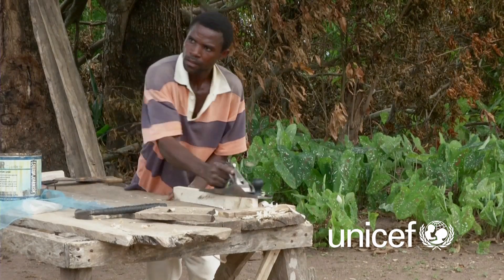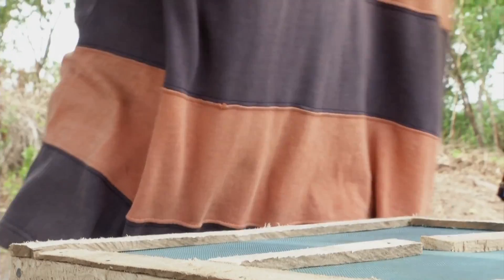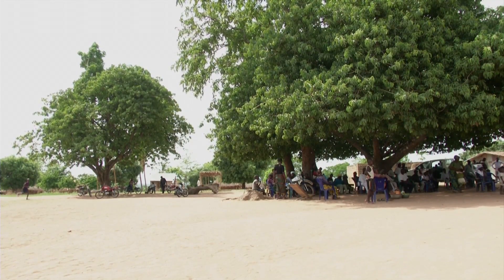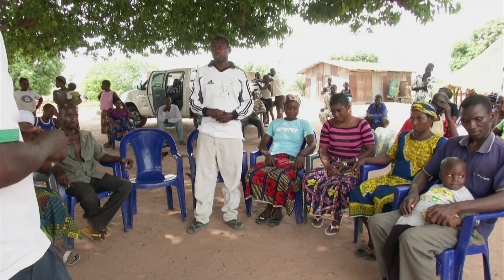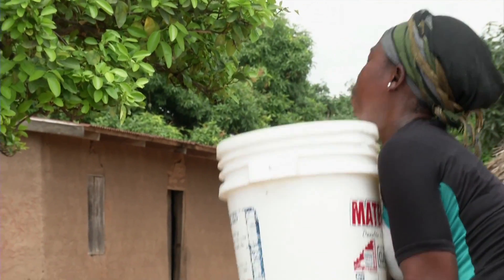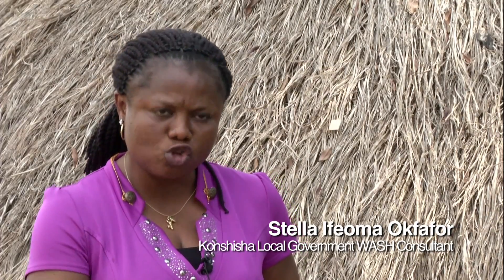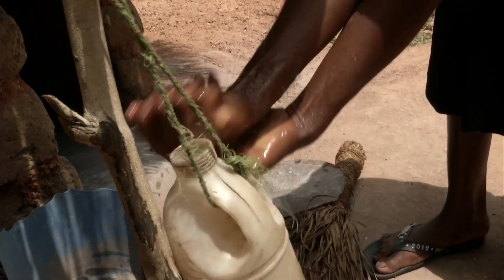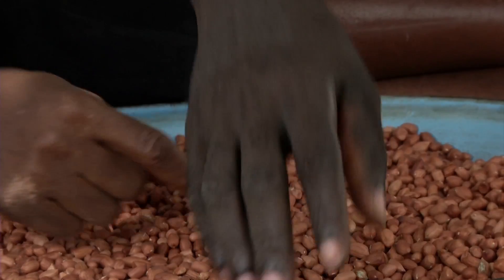Ingenius carpenter/inventor in Nigeria | UNICEF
A Nigerian community calls on a humble carpenter to fix a problem related to the family latrines - and fix it, he does.

The official UNICEF YouTube channel is your primary destination for the latest news updates from the frontline, documentaries, celebrity appeals, and more about our work to realize the rights of every child.